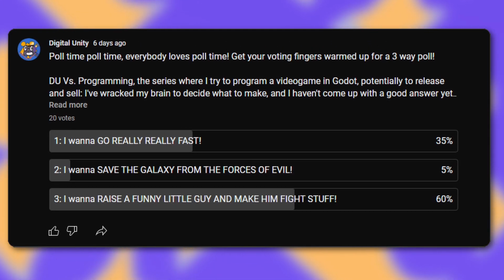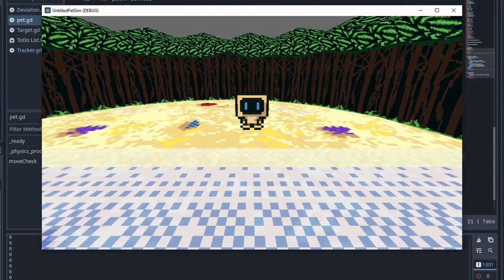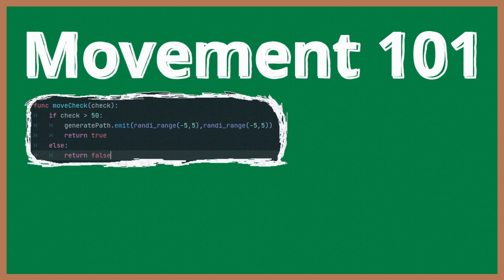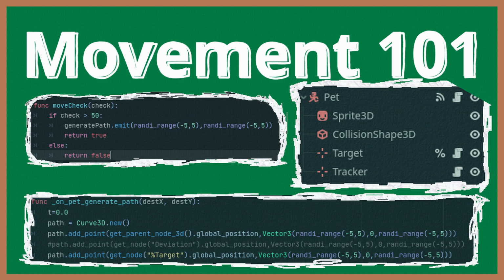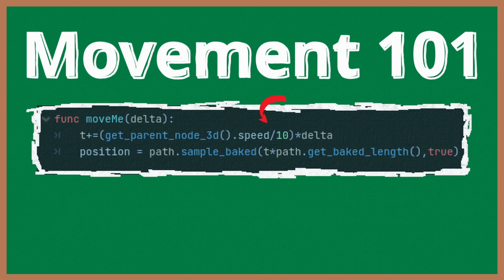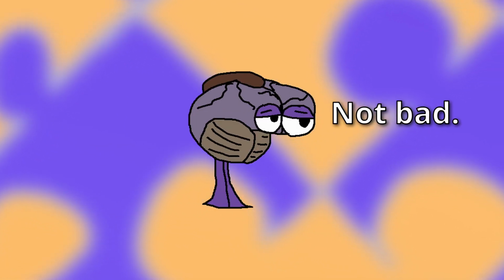Digital Unity Vs. Programming | Episode 1: Pet Project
I've always wanted to make a video game, and if I put myself on a weekly upload schedule maybe I'll manage it! Join me as I work on programming a pet simulator adventure game! If nothing else, it'll be fun to watch my code collapse in on itself!